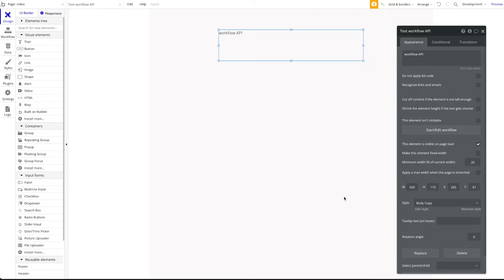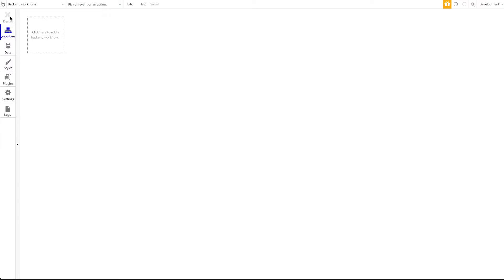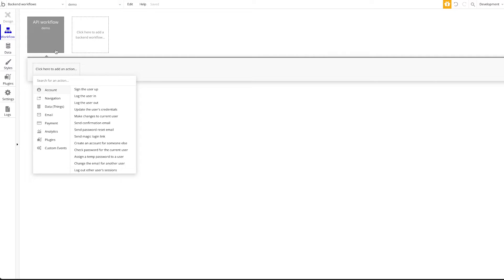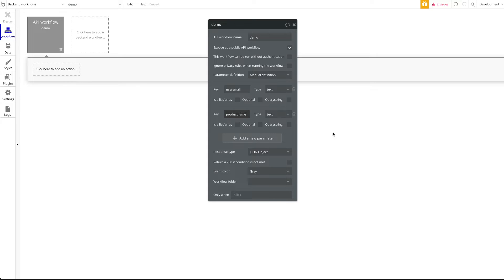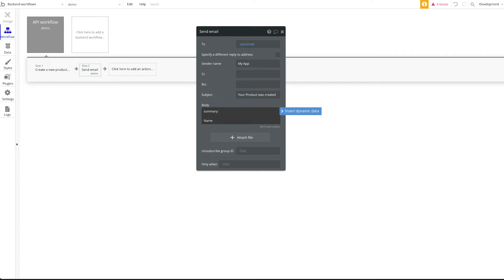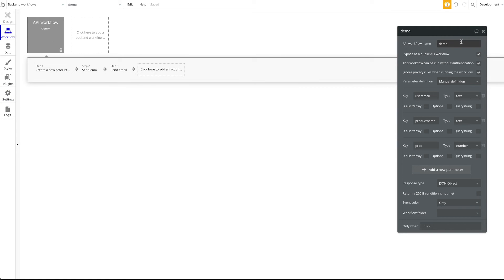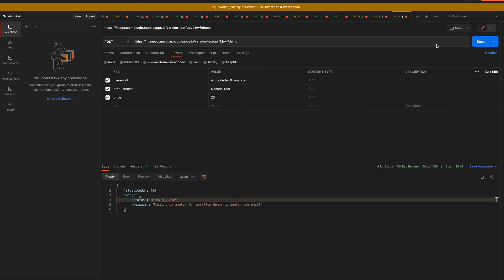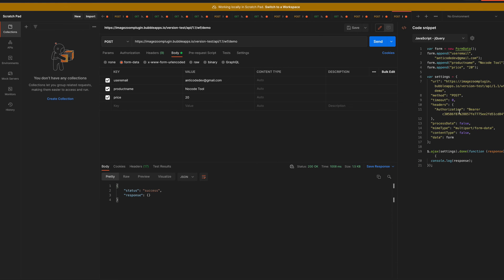How to setup Bubble's Workflow API Endpoint for your Application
We will look at how to create workflows, defining parameters, authentication and will test our API call in Postman.